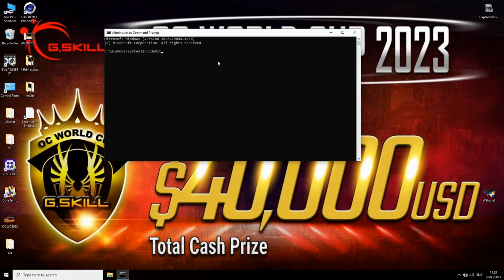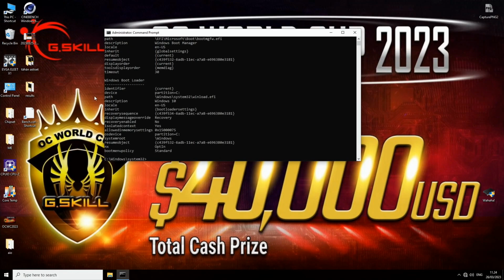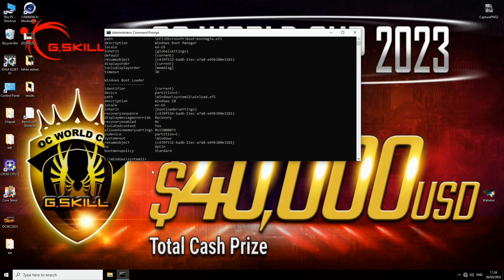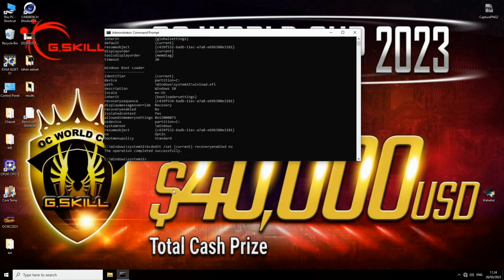Preparing Automatic Repair - How to Fix Guide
So one very annoying feature we often encounter when doing overclocking, especially memory overclocking is the "Preparing Automatic Repair" trigger on Windows boot with these newer operating systems like Windows 10 or Windows 11.

You can actually disable it altogether with command prompt in Windows so open cmd.exe via the Run part in Windows.

First type in "bcdedit". Mark down the identifier part in the Windows Boot Loader section. For me it was "{current}", and then type in "bcdedit /set {current} recoveryenabled no". Replace the "{current}" if your  identifier is something different.

Hopefully this helped you out if the automatic repair has been annoying to you.